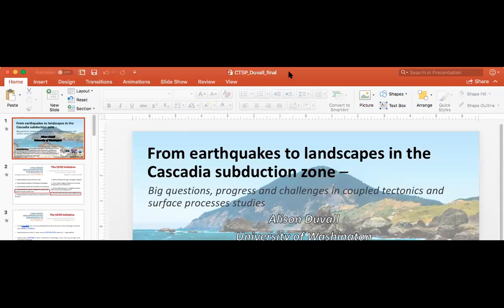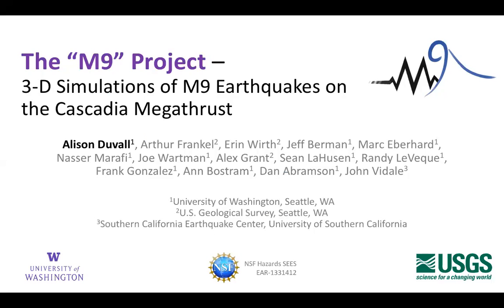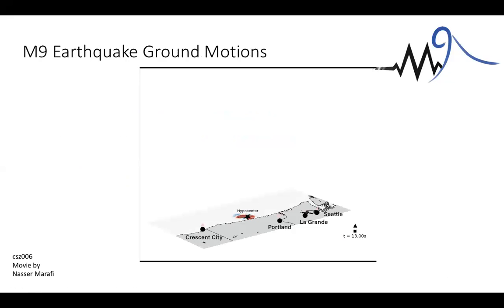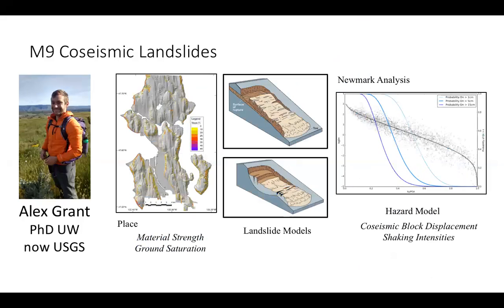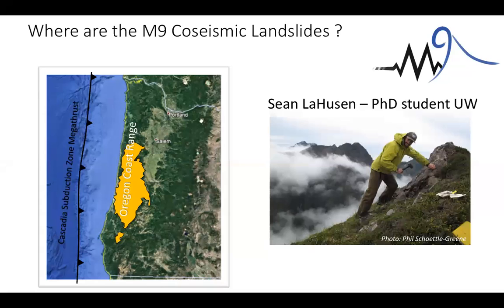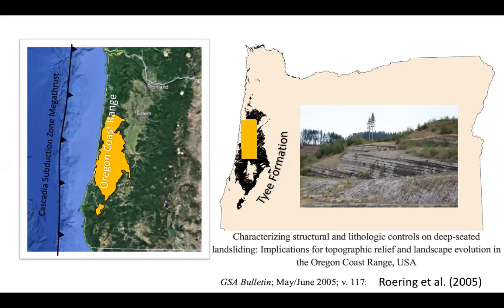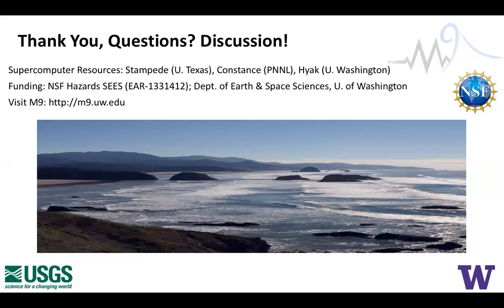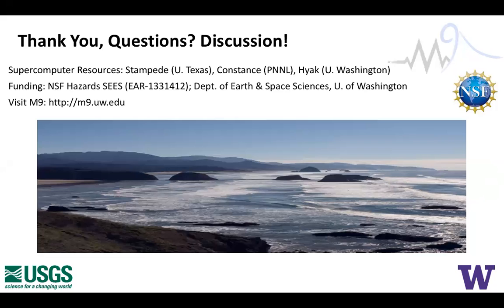CTSP meeting 2018 by Alison Duvall